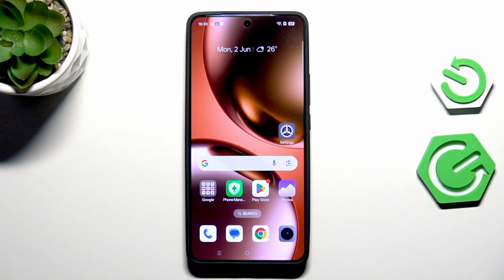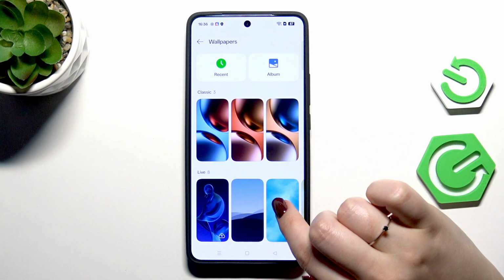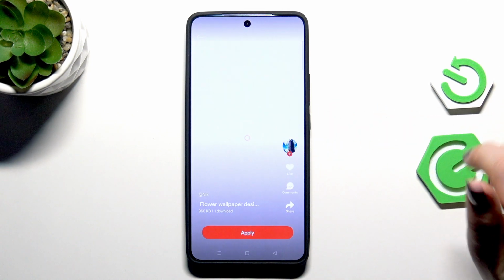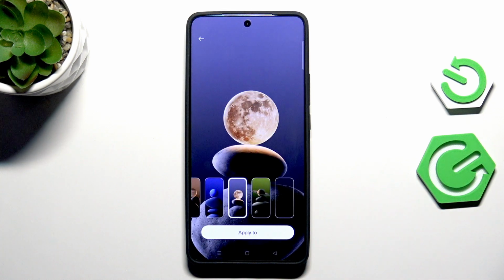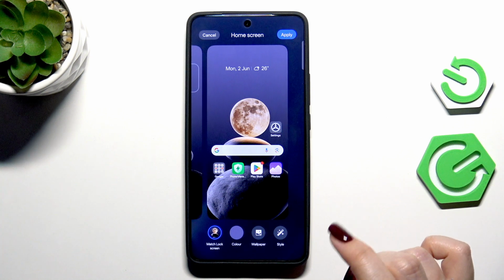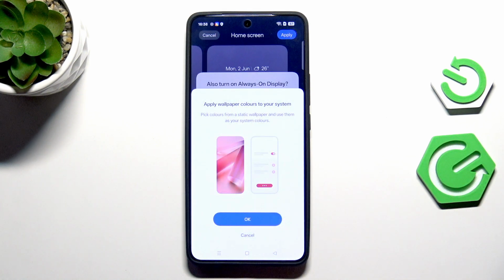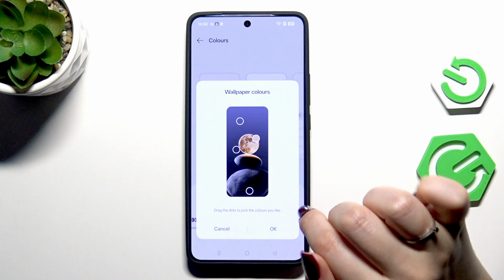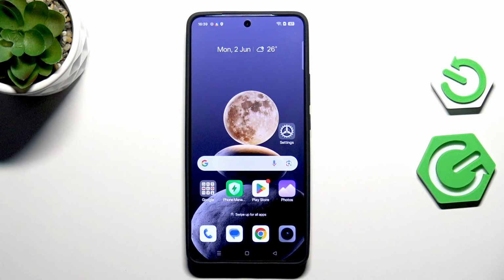REALME GT7 – How to Change Wallpaper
If you want to personalize your REALME GT7, changing the wallpaper is a quick and easy way to refresh your device’s look. In this video, you’ll learn step-by-step how to change the wallpaper on your REALME GT7, including how to select from pre-installed wallpapers, use your own photos, or explore online wallpaper options. We’ll also show you how to set wallpapers for your home screen, lock screen, or both, and how to customize wallpaper colors and system accents for a unique style. Whether you prefer photos, solid colors, or gradients, this guide will help you make your REALME GT7 truly yours.

How to change wallpaper on REALME GT7?
How to set a custom photo as wallpaper on REALME GT7?
Where are wallpaper settings on REALME GT7?

0:00 Introduction
0:08 Open Settings and Find Wallpapers
0:20 Browse Pre-installed and Online Wallpapers
0:40 Set Wallpaper from Gallery or Online
1:10 Apply Wallpaper to Home, Lock, or Both Screens
1:30 Use Solid Color or Gradient as Wallpaper
1:55 Customize Wallpaper Colors and System Accents
2:40 Confirm and Apply Changes